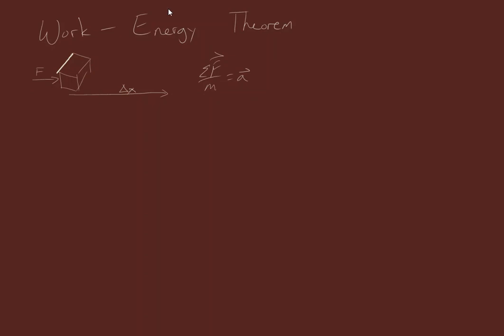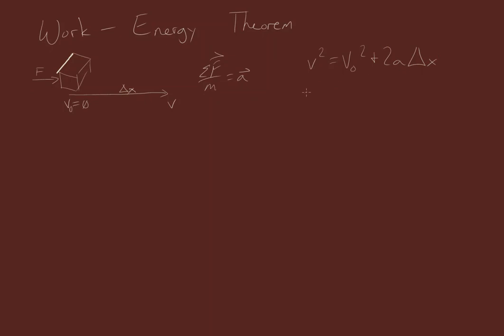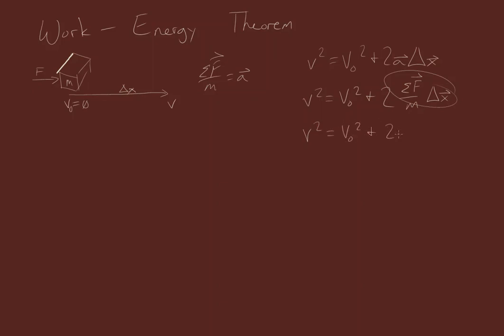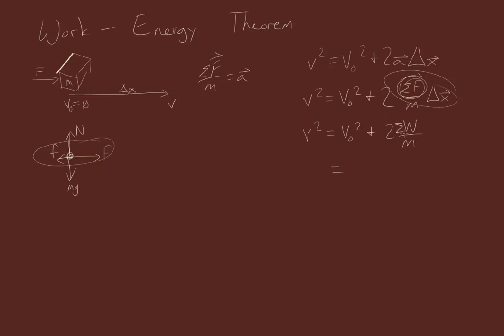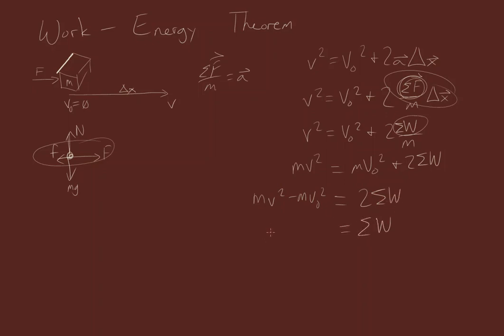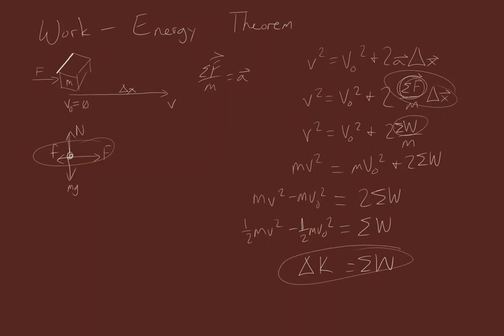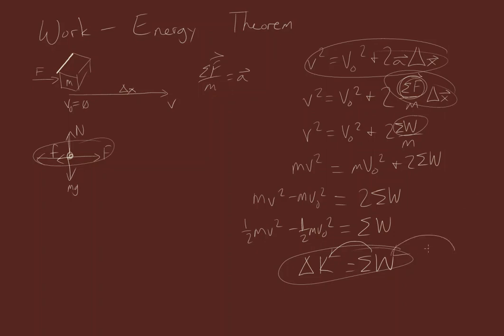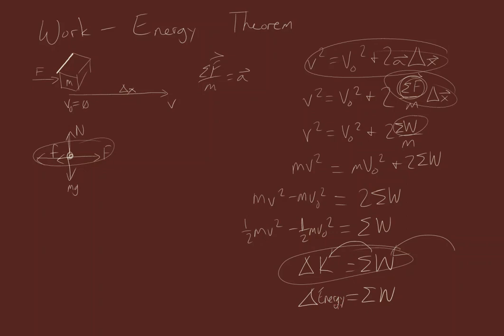How is Work Related to Energy?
Set-Up (0:00)
Deriving Work-Energy Theorem (1:50)